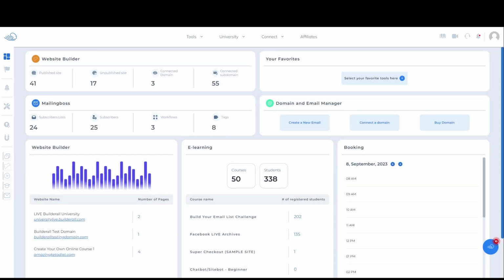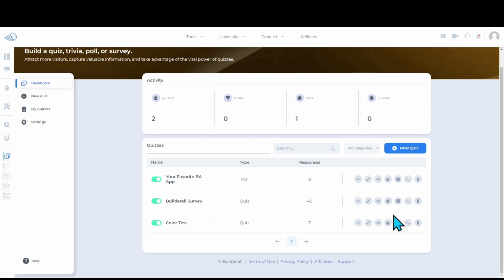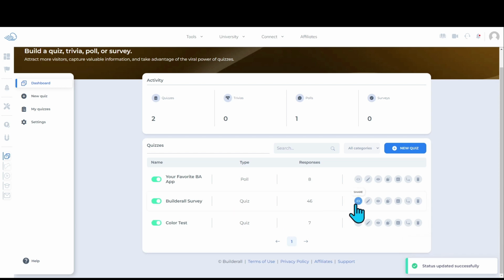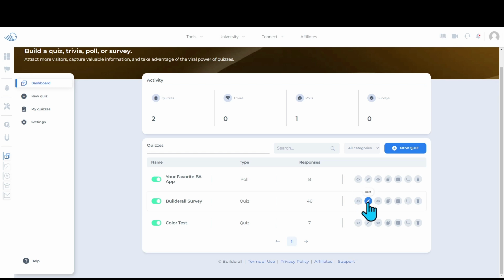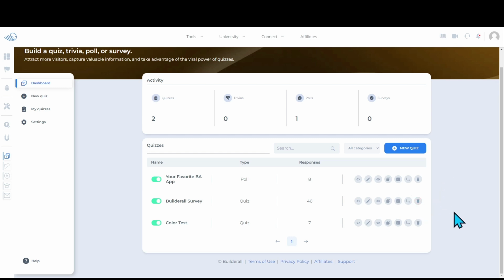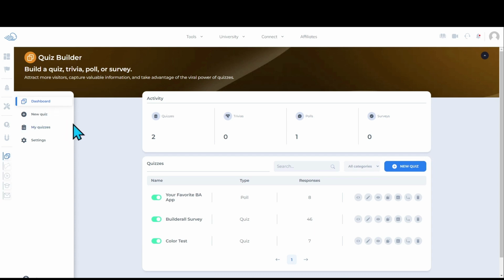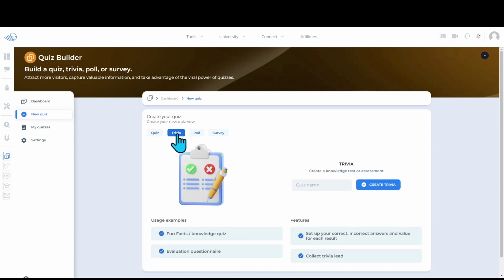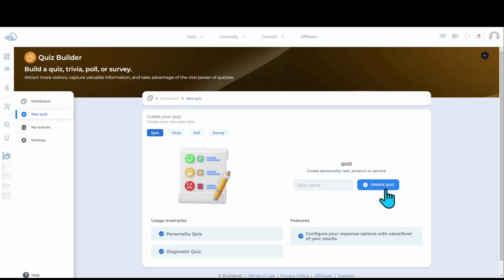Quiz Builder Overview